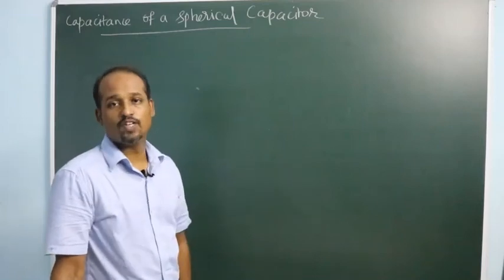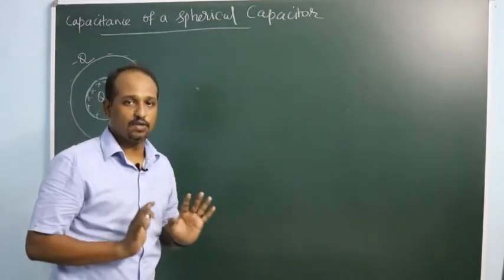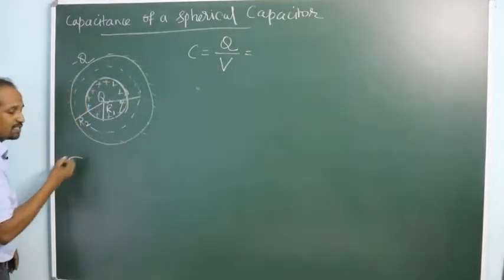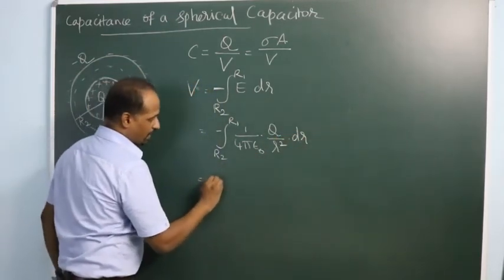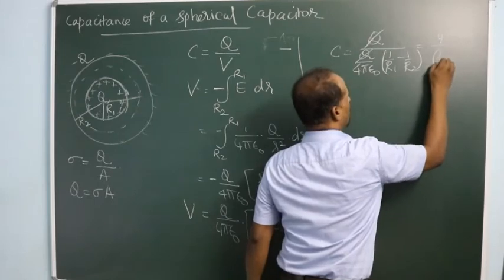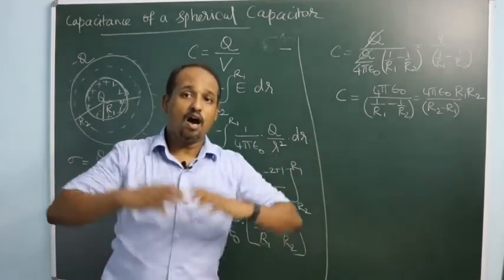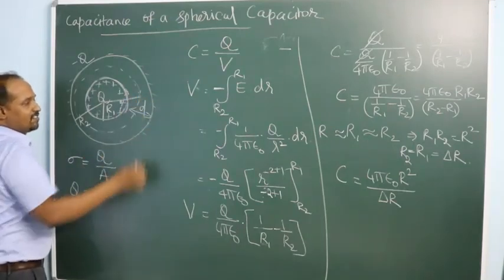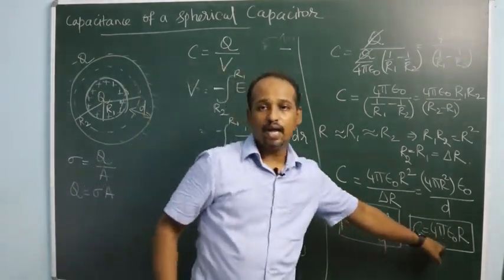Spherical Capacitor | Capacitance | CBSE | Samacheer Kalvi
Derivation of capacitance of a spherical capacitor and spherical conductor. Sphere of infinite radius is plane and hence capacitance of a very large spherical capacitor is the capacitance of a parallel plate capacitor.